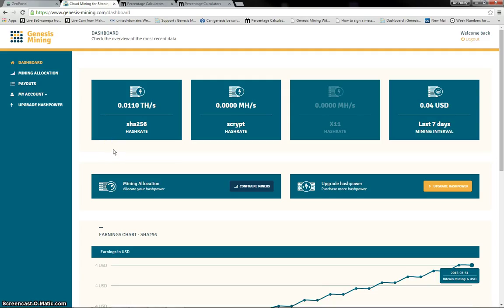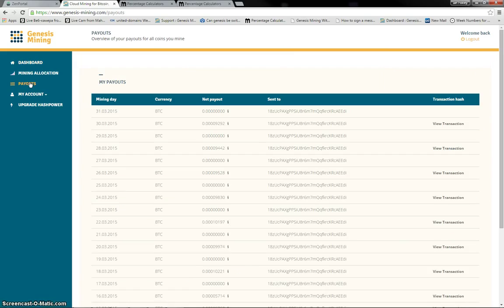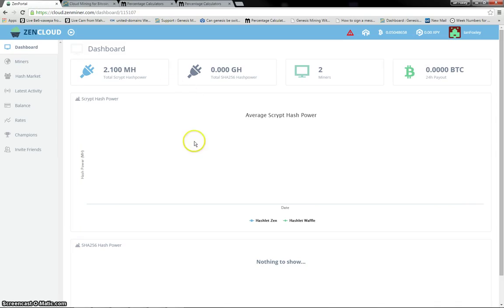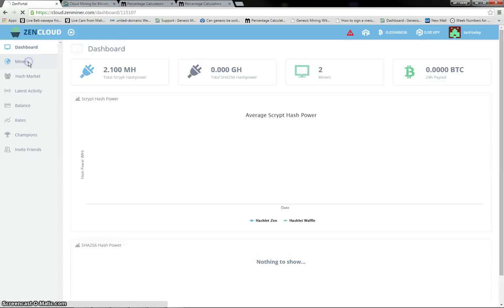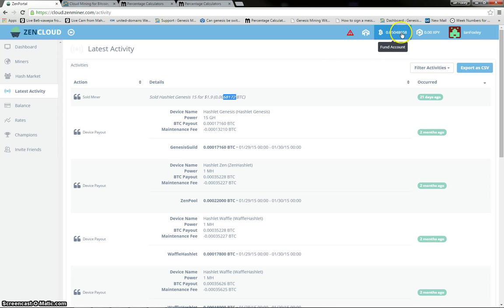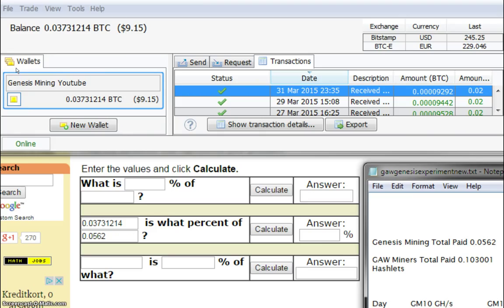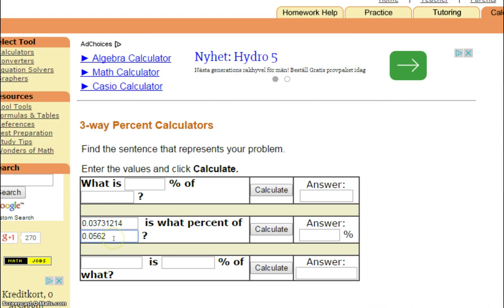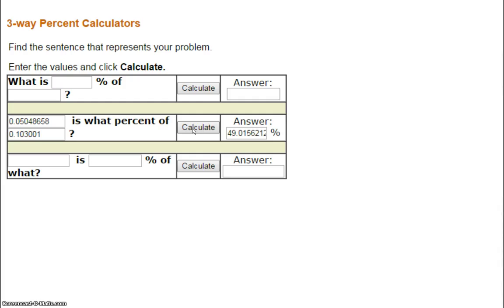Genesis Mining Vs GAW Miners, Day 199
Will be posting daily payout information from now on mostly on my Bitcointalk forum thread

My Genesis Mining Lifetime Scrypt 1MH/s contract was terminated in February 2015, it was converted to 1GH/s so I could continue to get payouts. My 10GH/s contract is now 11GH/s.

With Gaw Miners, hashlet payouts were stopped, so no more payouts from them either. Not sure why the Genesis Hashlet payouts were stopped though as I was still getting a payouts

I put my hashlets up for sale, I sold a Genesis Hashlet for almost 2 USD, my other two hashlets are up for sale, not sure when or if that they will ever sell.

I did an ROI update too in the video.
Genesis Mining 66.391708% of ROI so far, still getting payouts

GAW Miners 49.01% of ROI, no more payouts, just relying on extra money from hashlets now

BTC:   1784LcgkmPHdzyw8pUzmAk7ZXUNYWLqofh
LTC:     LdHR5sxdok7LtWu5Ynx3fAxdJAsWWAE8gz
Dogecoin:    D5baicieNVxAqRivGrLF5fGfqAcoKWngCf
FTC          6xP9gKHVjTegNdDHsHdUhfvabdbM4FpuD8
RDD Coin:   RbAvf2TEq2BcAA12tdxBLeH5ziSWZNRY8a